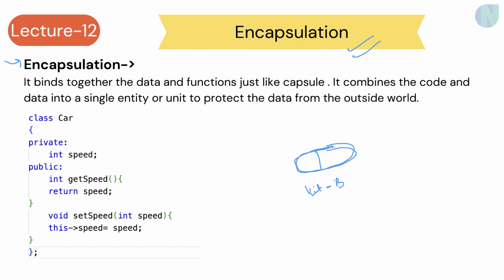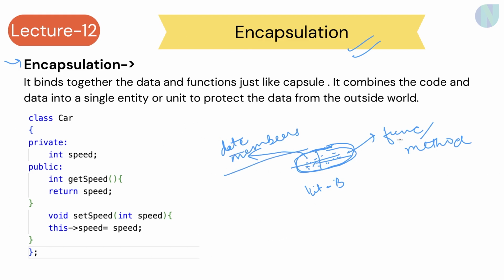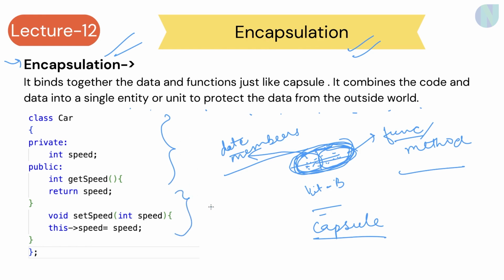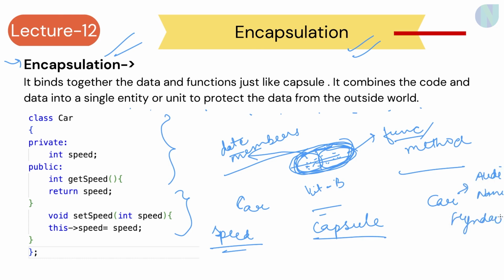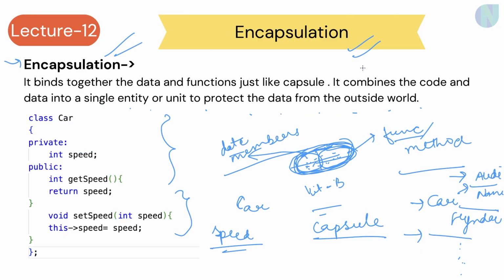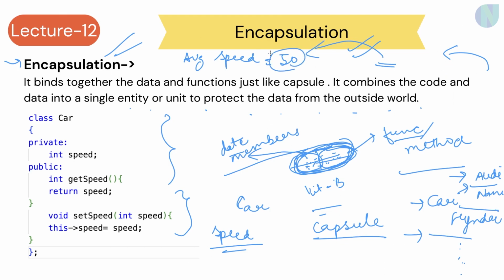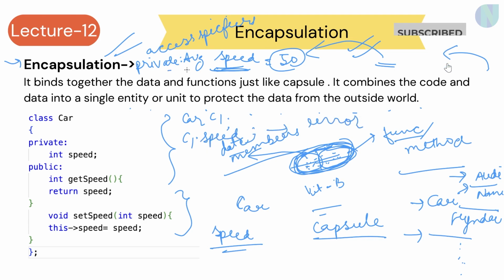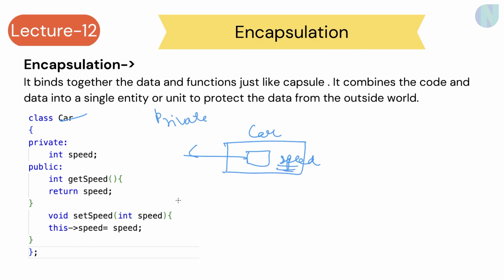Lecture 12 : Encapsulation | Complete OOPS Course 2023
Hey Everyone! In this video we are going to discuss about Encapsulation in detailed. Do watch this video till the end and let me know if you have doubts in the comment section below.

Timestamps :
00:00-00:19 -  Introduction
00:19-02:11 -  Explanation of Encapsulation
02:11-02:52 -  Newton School Integration
02:52-07:36 -  Explanation of Encapsulation
07:36-08:18 -  Conclusion